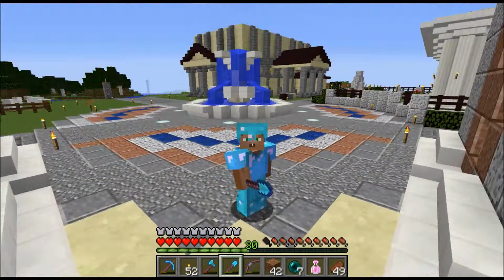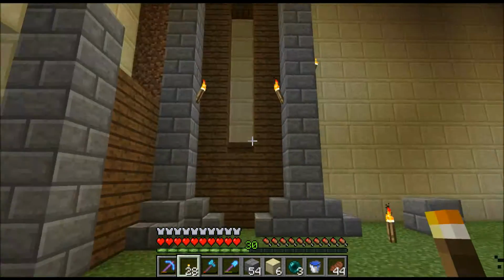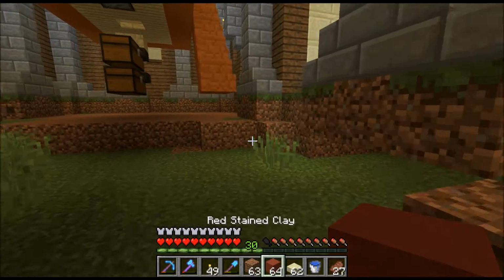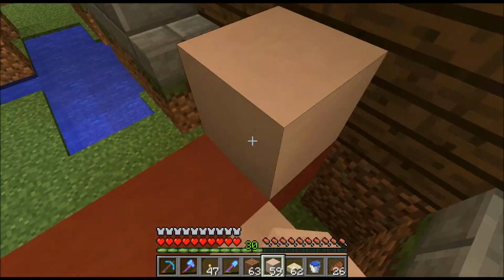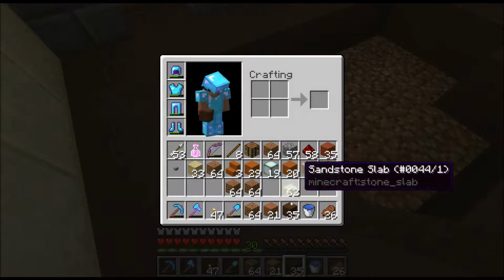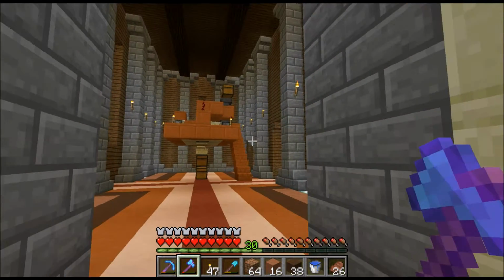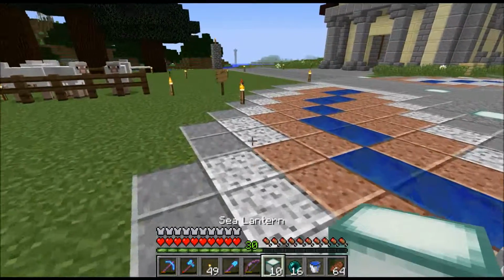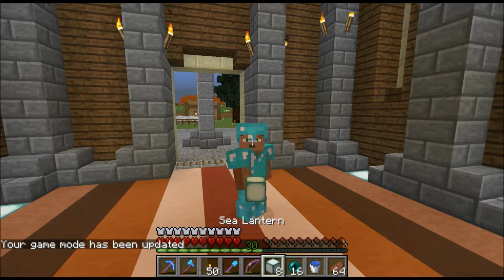Bobo's World: Ep 27: Cheating the System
In this episode of Bobo's World we finish up the court house and build a redstone contraption in it.

Schedule:
Day 1- Bobo’s World
Day 2- JumboJumbocraft
Day 3- Ark: Survival Evolved